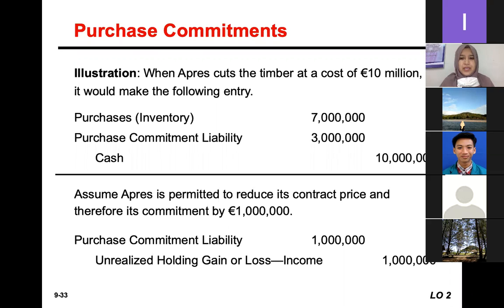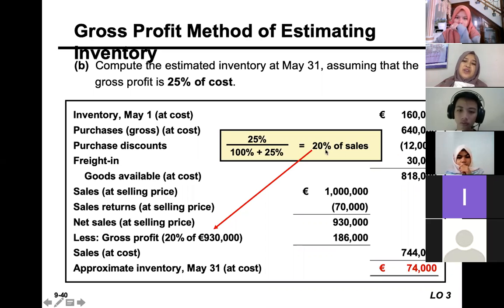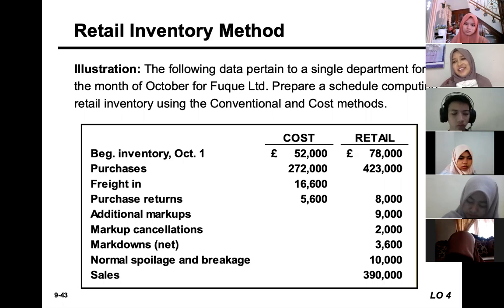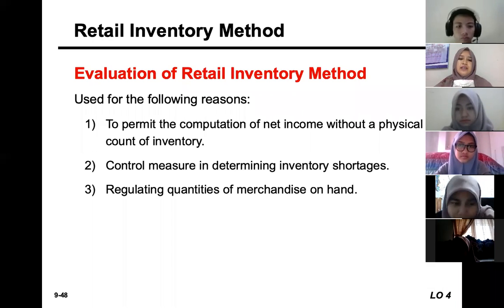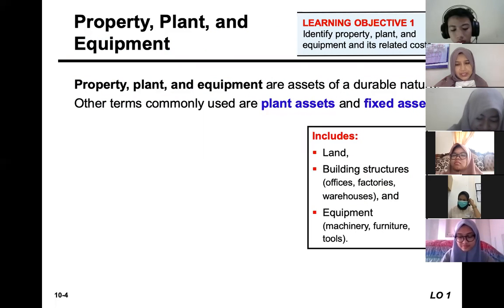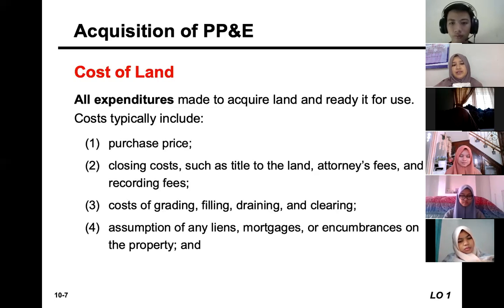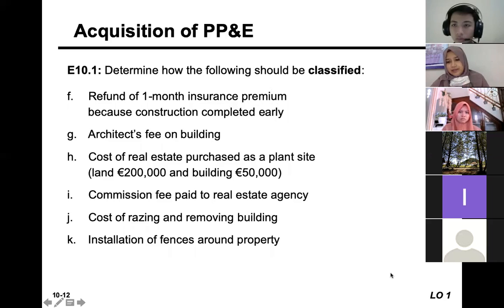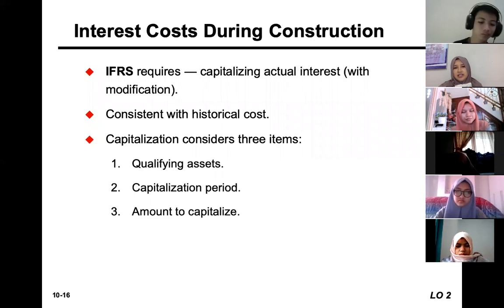Part 2 Additional valuation of inventories and PPE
Lecture on additional valuation issues of inventory and Power, Plant and Equipment for the class of Intermediate Accounting 1, International Accounting Program, Universitas Syiah Kuala.